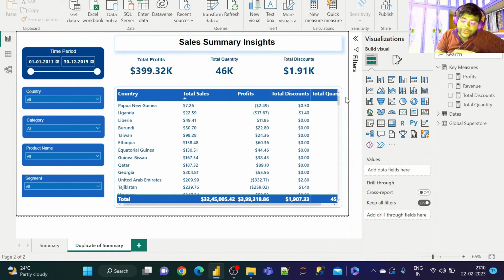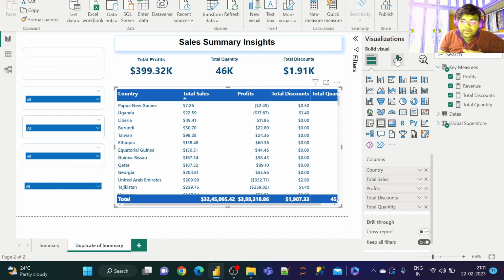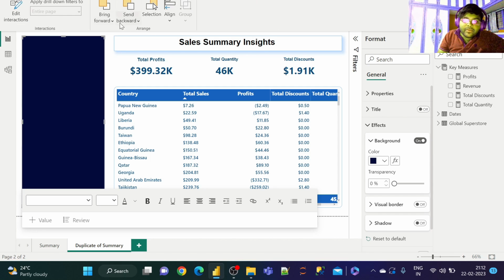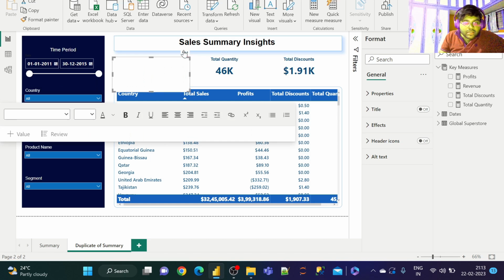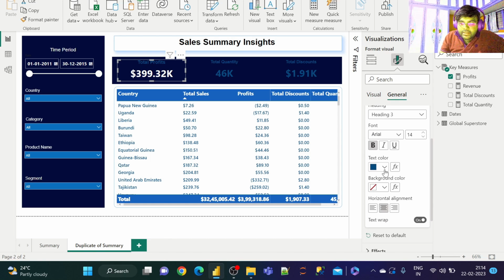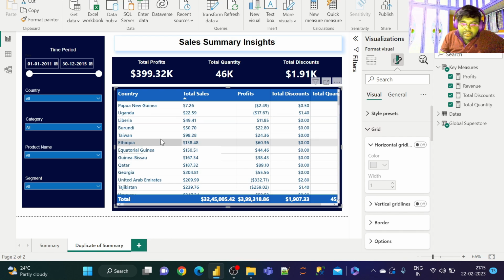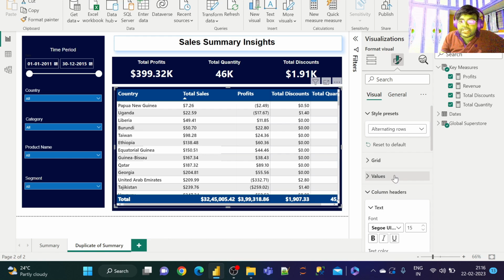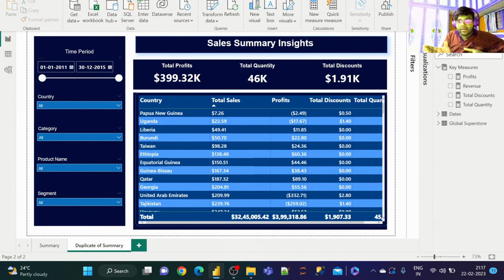"Unlock (Power of Data Visualization) in Power BI to transform raw visuals into stunning visuals"!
# Transform raw Power BI Report into Stunning Power BI by knowing the secret of data visualization in Power BI